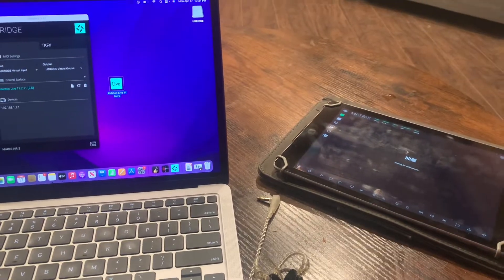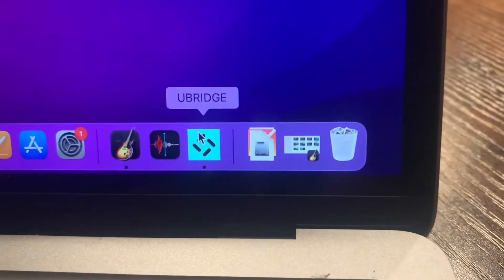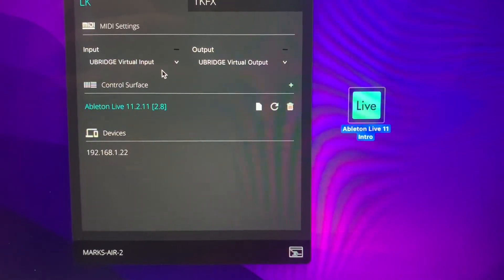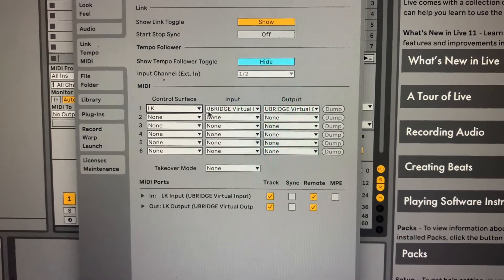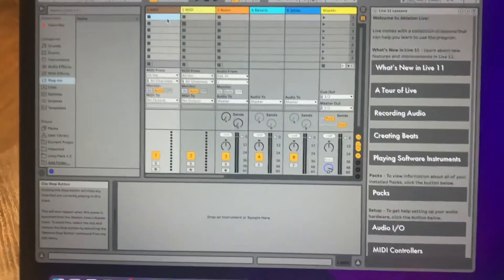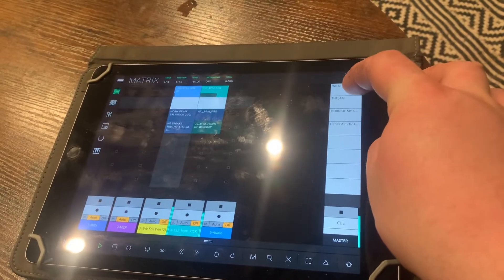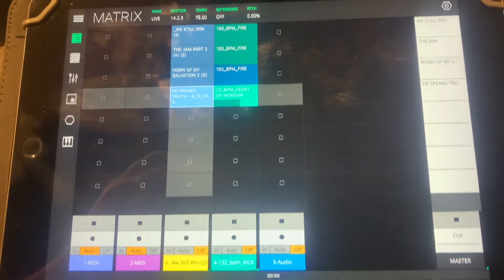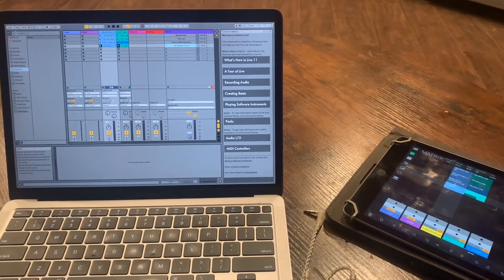Setting up LK Ableton Remote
This is a quick video to help setup the LK Ableton remote app. I am using an iPad and MacBook Air M1 laptop.